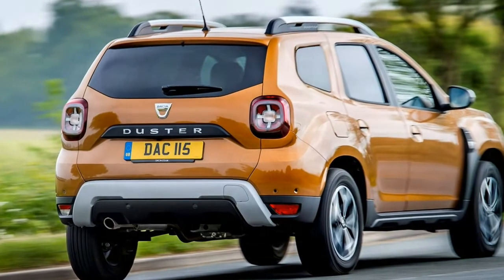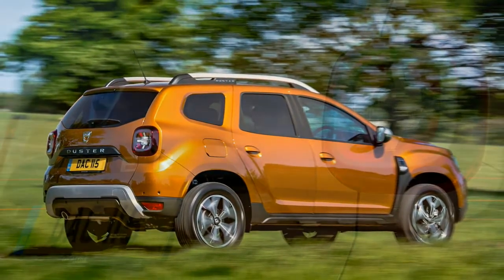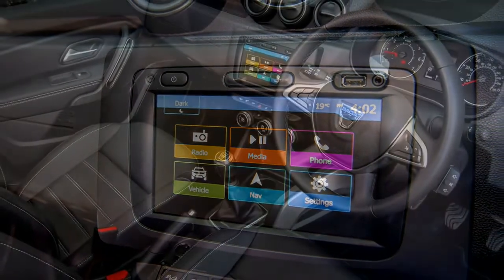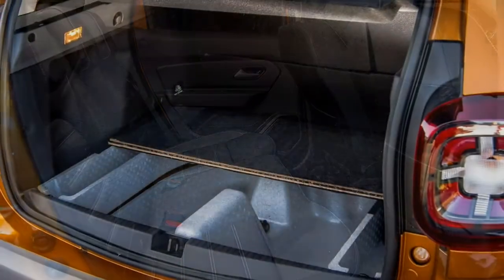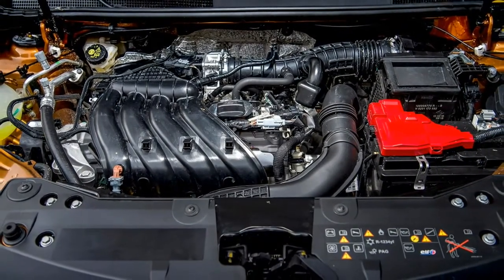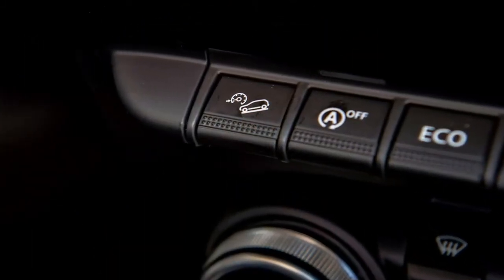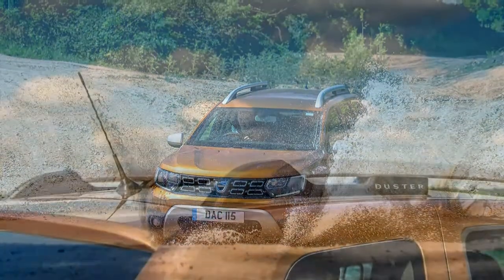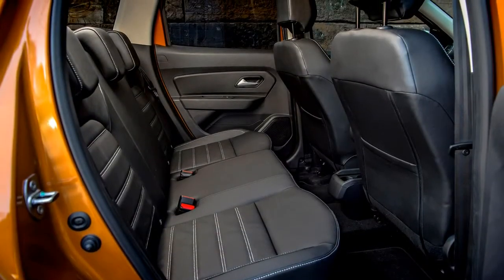Dacia Duster 2018 Car Review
The Dacia Duster is really a compact suv (SUV) produced jointly because of the French manufacturer Renault as well as its Romanian subsidiary Dacia since 2010.

 It is currently at its second generation, that had been launched inside the autumn of 2017, and contains also been marketed as being the Renault Duster using markets, like India, Iran, Kazakhstan, Russia, Mexico, Egypt, South Africa, Ukraine, the UAE plus South America.  Its first generation seemed to be rebadged because the Nissan Terrano in Russia and India.  It could be the third style of the Dacia brand depending on the Logan platform, following your Sandero.  A four-door double cab pick-up was published at the end of 2015 in South America, marketed because the Renault Duster Oroch.  An unrelated off-road vehicle, the ARO 10, manufactured by Auto Romania, was sold as Dacia Duster in a few markets throughout the 1980s and 1990s.